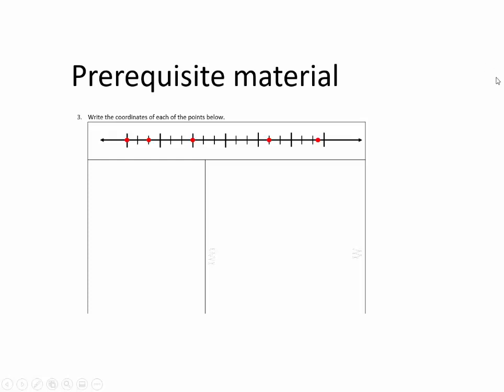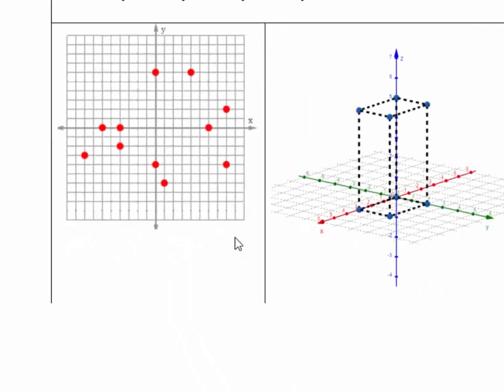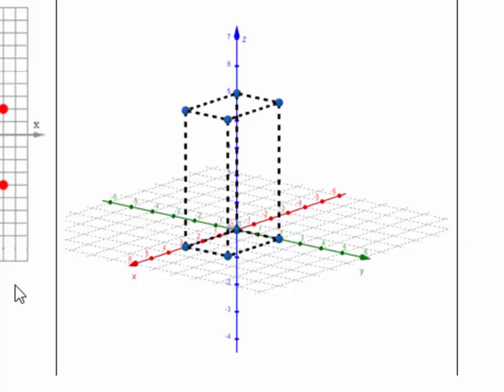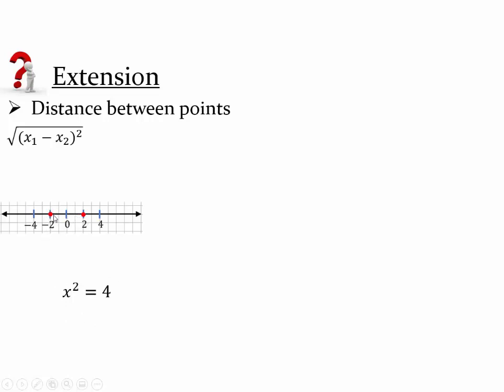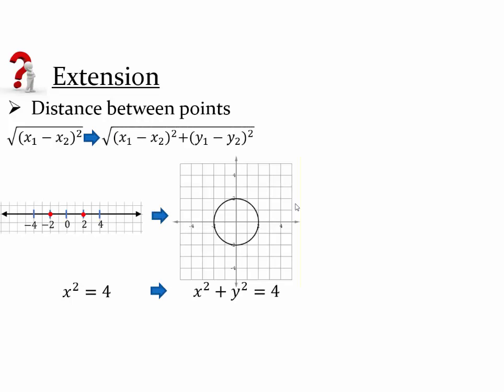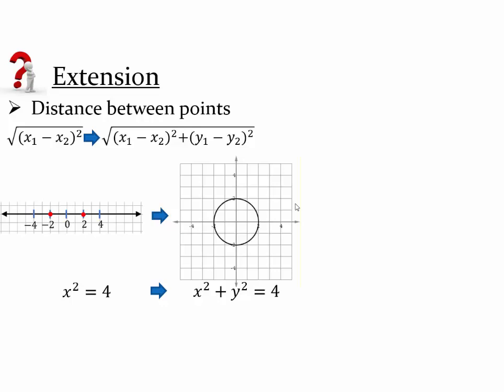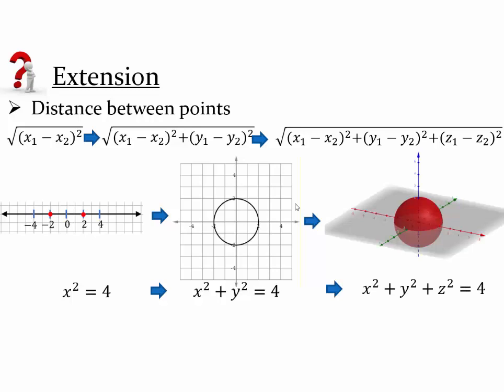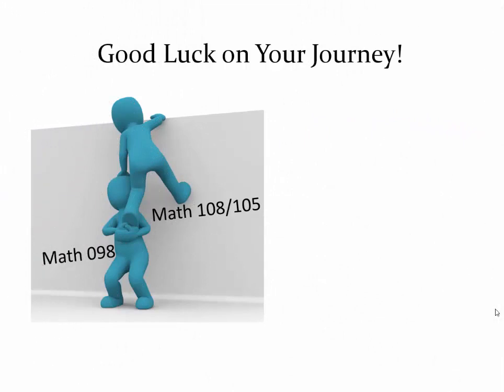Chapter 0 Mathematical Playing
Understanding what mathematical Playing is